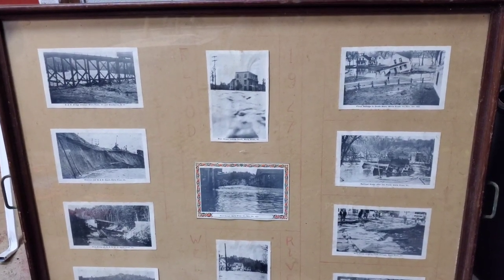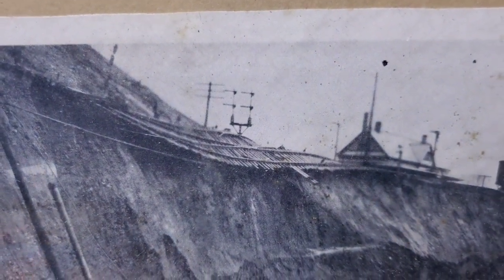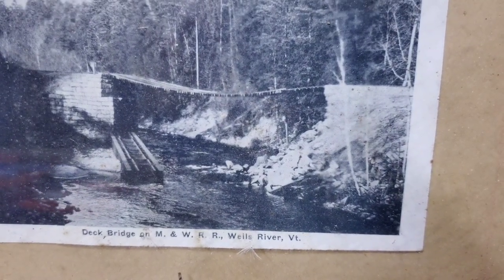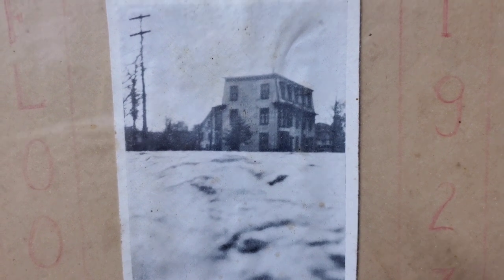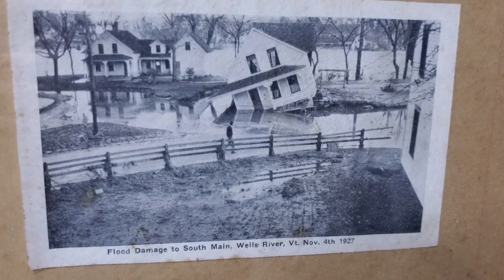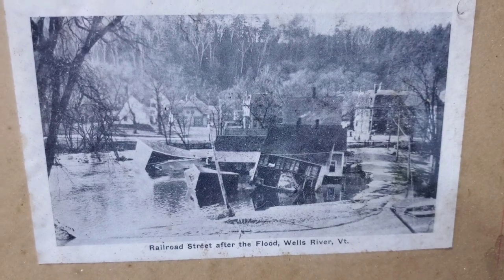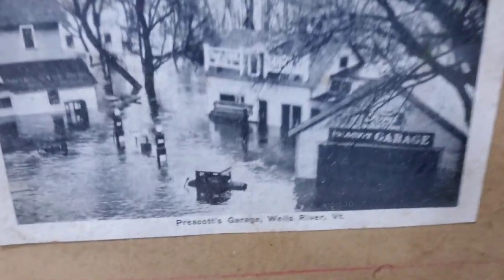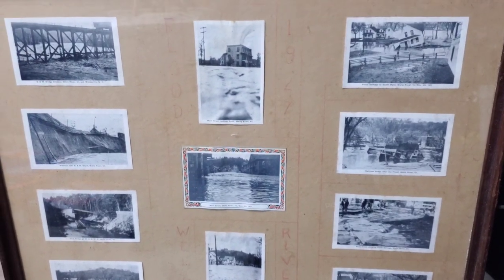The Wells River VT Flood Of 1927, Pictures From Abandoned House